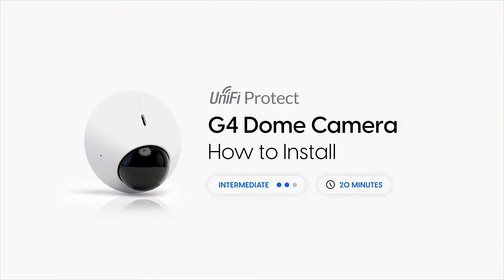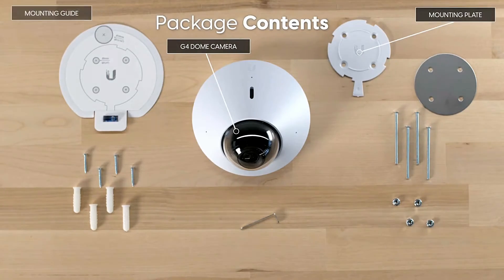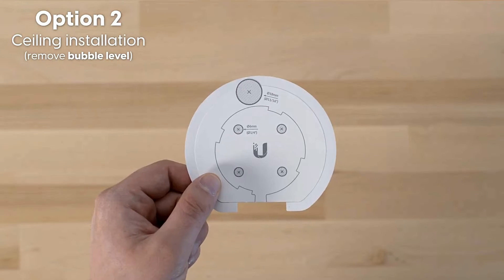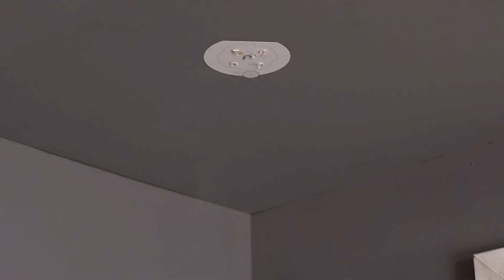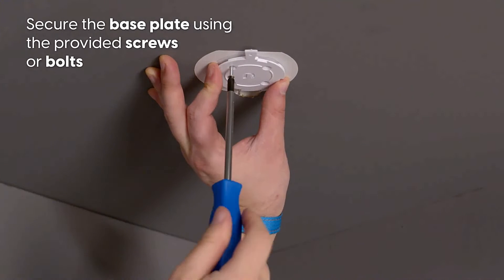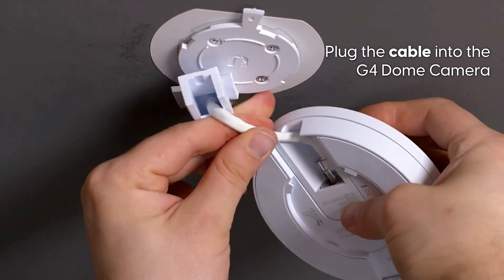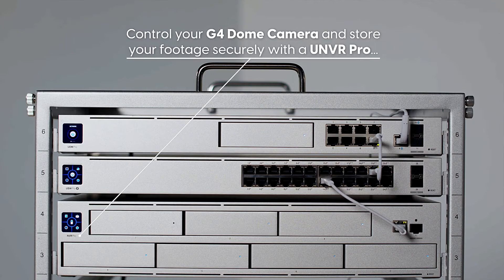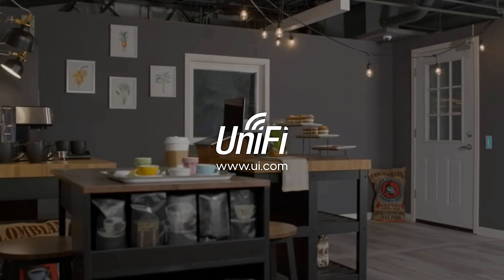Ubiquiti UniFi Protect G4 Dome Camera - How to Install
Ubiquiti UniFi Protect G4 Dome Camera - How to Install or Setup

UniFi Protect App